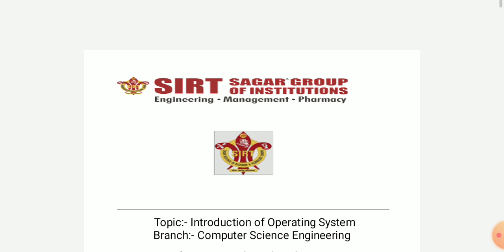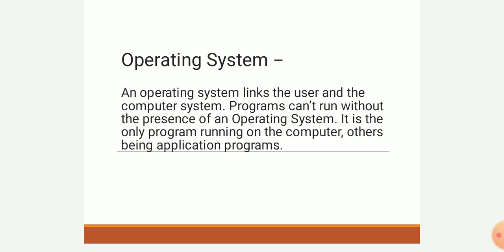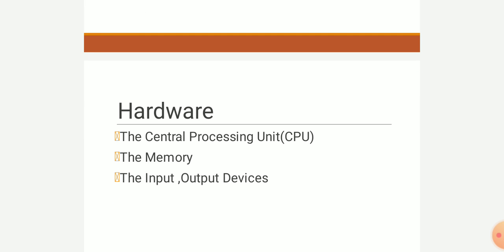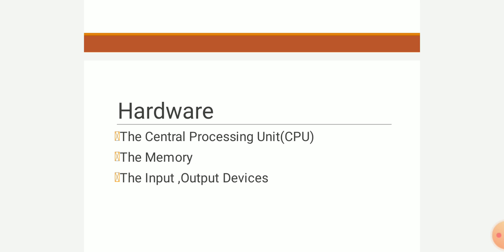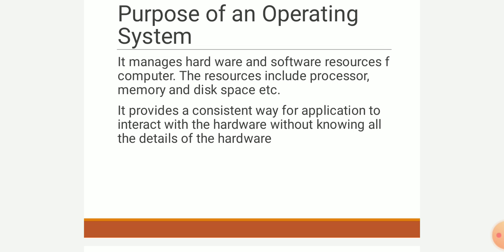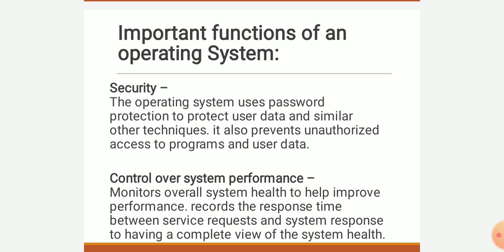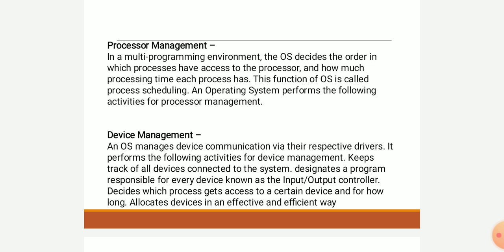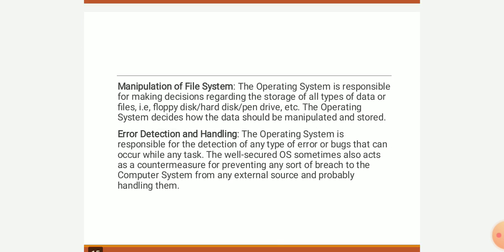OS Introduction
An operating system acts as an intermediary between the user of a computer and computer hardware. The purpose of an operating system is to provide an environment in which a user can execute programs conveniently and efficiently.

An operating system is a software that manages computer hardware. The hardware must provide appropriate mechanisms to ensure the correct operation of the computer system and to prevent user programs from interfering with the proper operation of the system